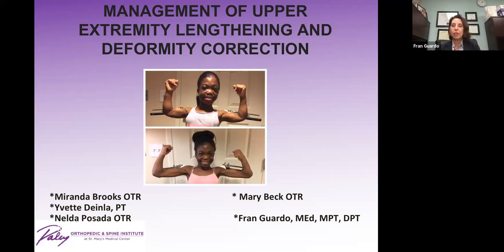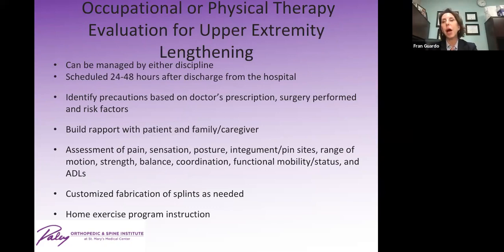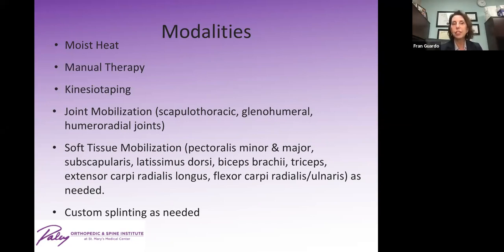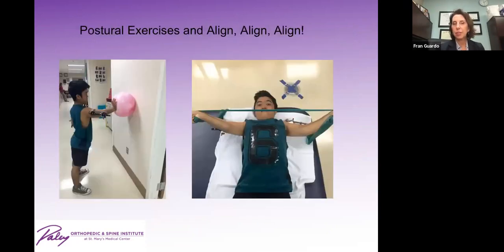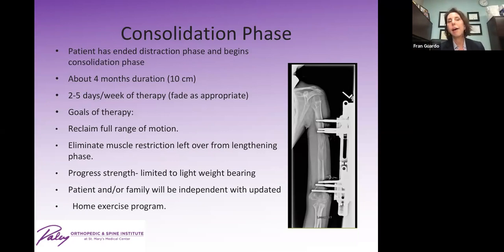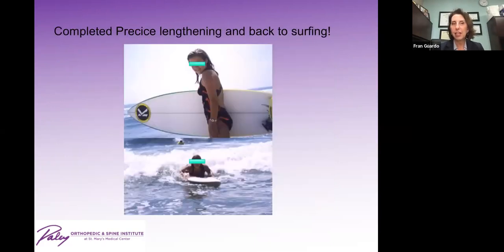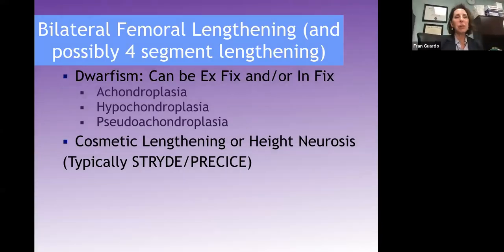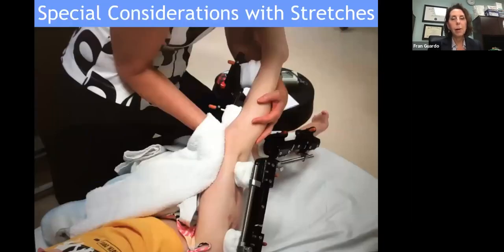ADEE Expertos Ventanas ALPE. Dr Frances Guardo.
Upper Extremity Limb Lengthening Rehabilitation